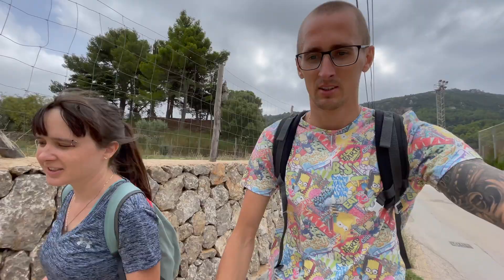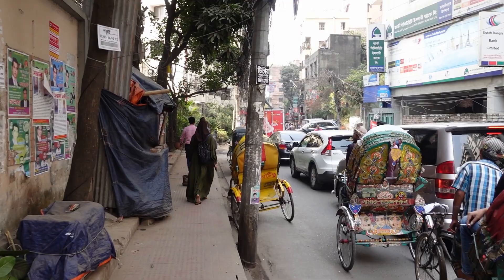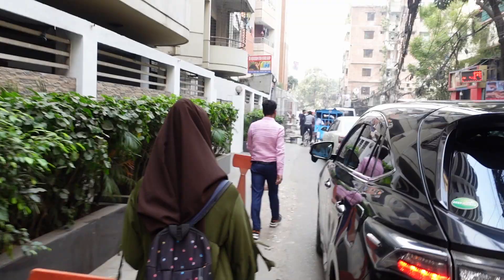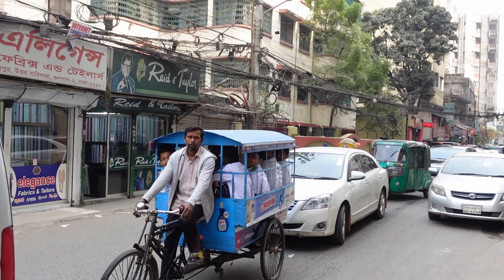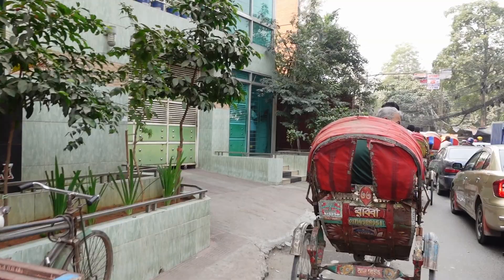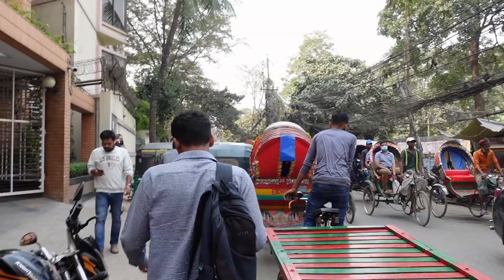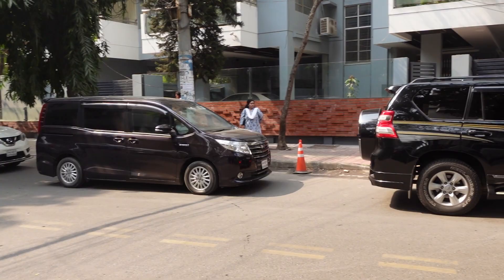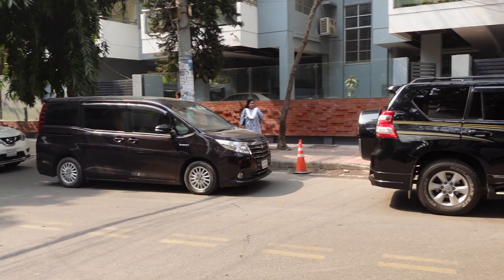First Impressions of DHAKA (LOVE IT!) 🇧🇩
My first full Dhaka vlog. My first impressions of Dhaka. And my first impressions of Bangladesh. As I'm walking through the modern area of Gulshan (the embassy area of Dhaka).